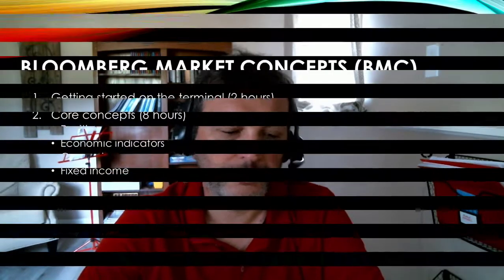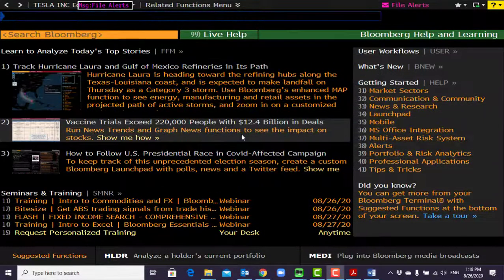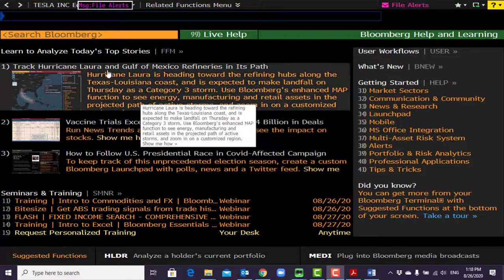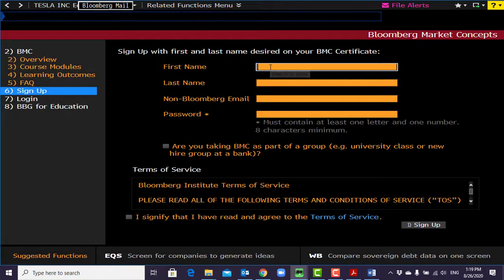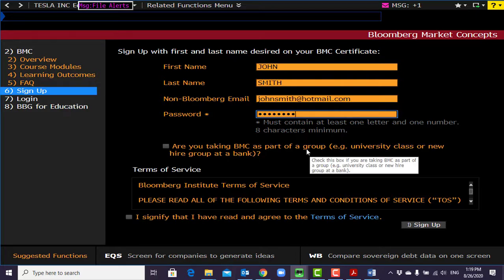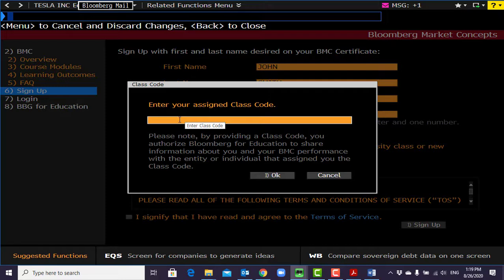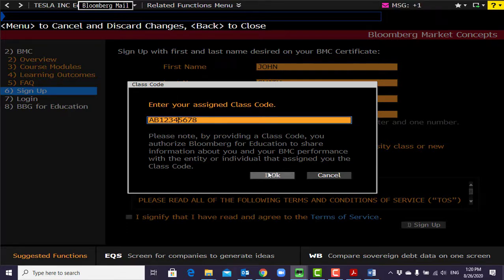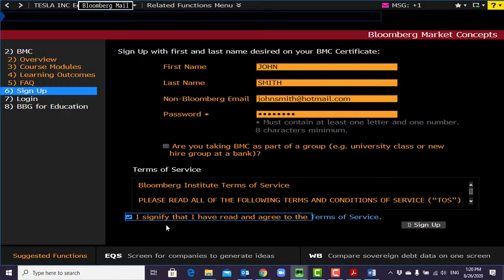Creating a Bloomberg Market Concepts Account (BMC)